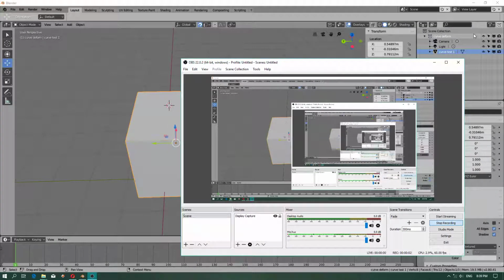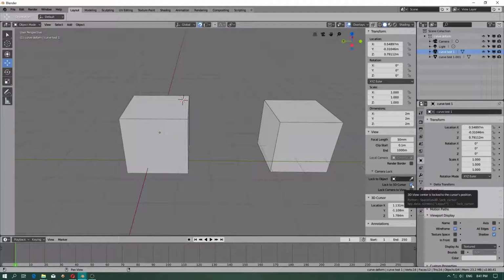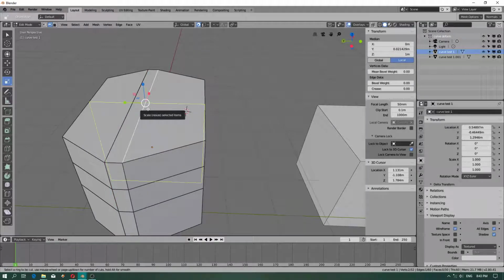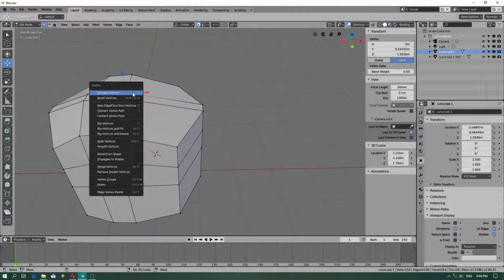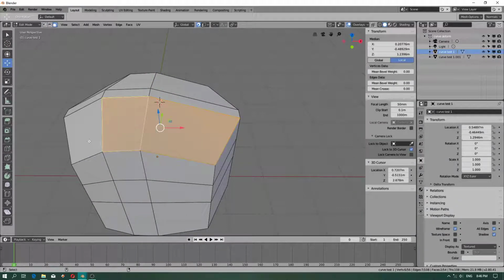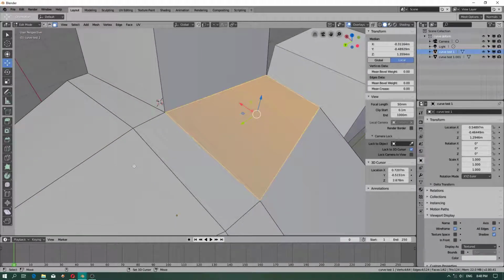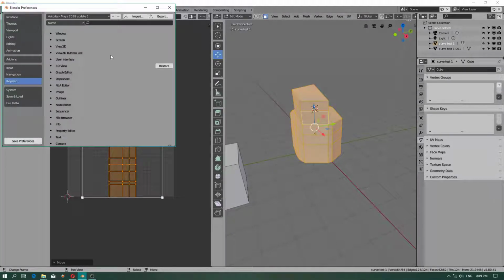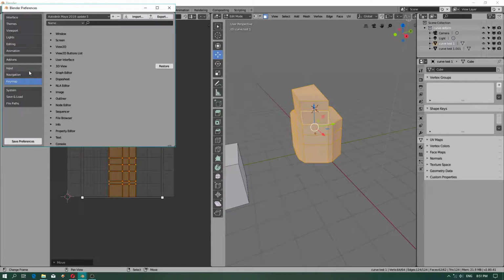Blender 2.80 - Autodesk Maya keymap Legend - tutorial EN.mov